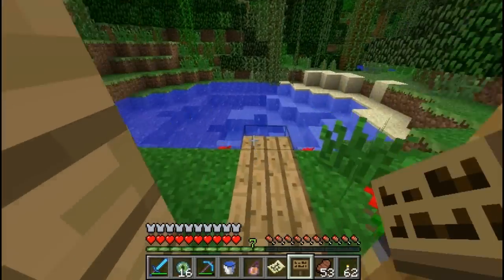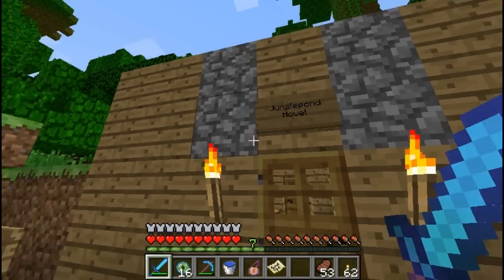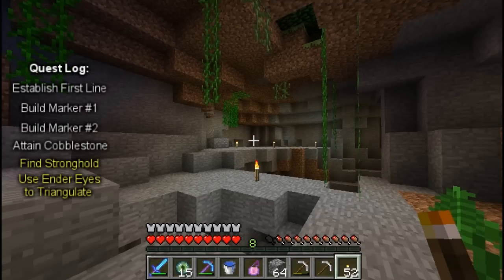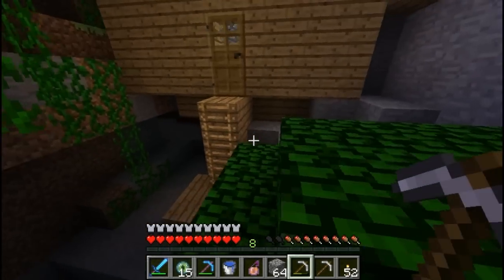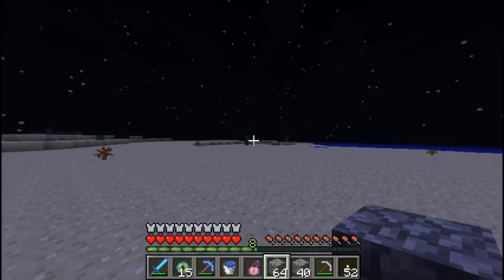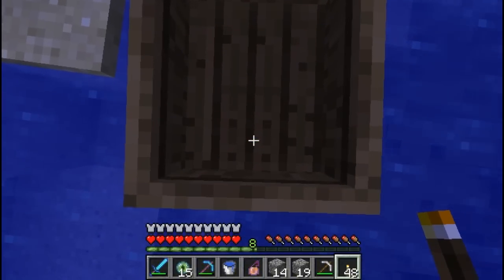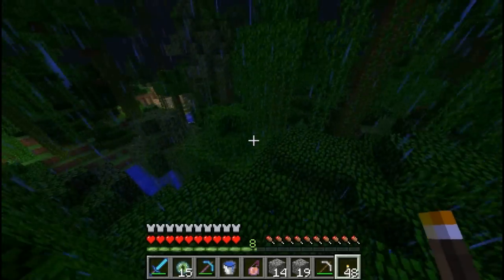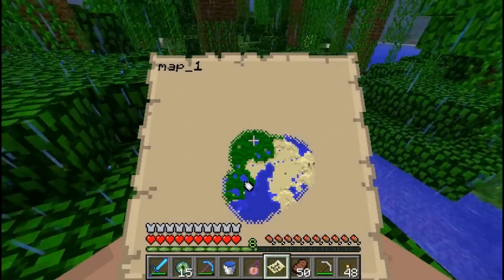Facing the End 6 - 8 Bit Sextant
I begin the first steps towards finding the stronghold...

Facing the End is the third series in a trilogy by TheMinecraftMuse, the end goal being to find and kill an Ender Dragon on completely vanilla minecraft (With the exception of the Optifine Mod, which simply improves performance) on Hard difficulty. An added challenge will be to avoid excessive building or mining, and experiment with ways to find the End Portal using as few Ender Eyes as possible.

The introduction/outro music, as well as a few other songs, are made specifically for this series by Kevin Decock. Check out his youtube channel here:
Thanks Kevin!

Songs (In order):
[Intro/outro] Kevin Decock - Facing the End
Kevin Decock - Wandering World
C418 - Living Mice
C418 - Wet Hands
C418 - Subwoofer Lullaby
C418 - Minecraft